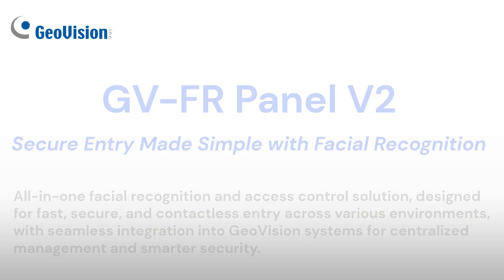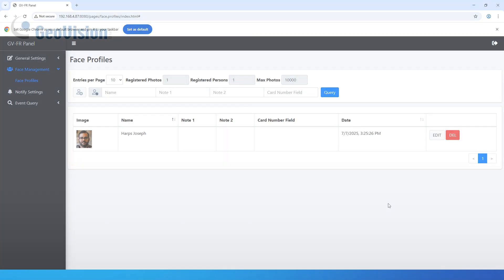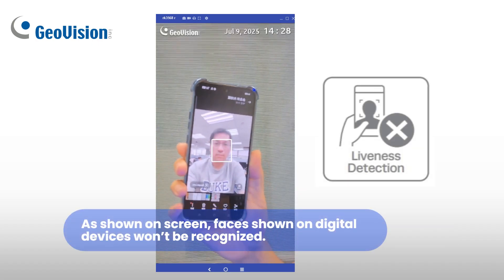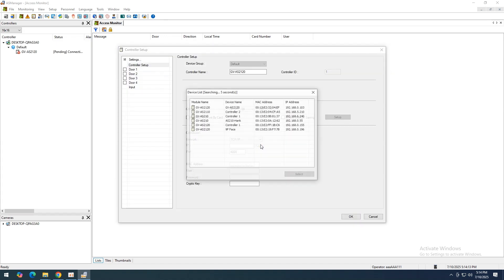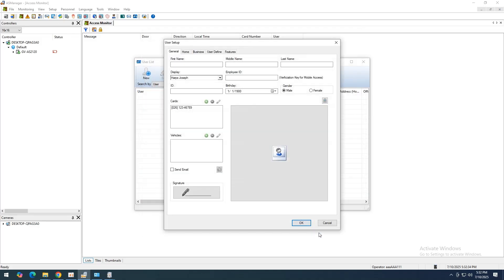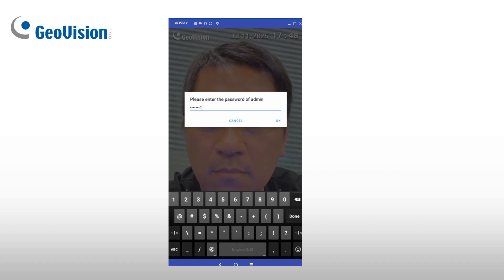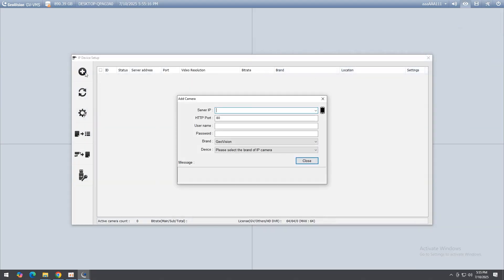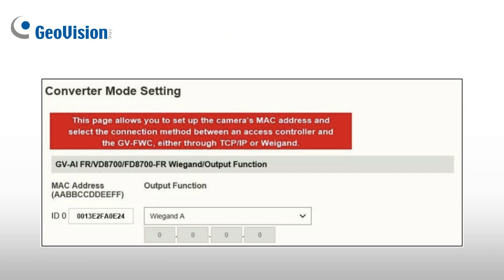From Keys to Faces: See How GV-FR Panel V2 Upgrades Your Access Control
Upgrade your building security with GV-FR Panel V2 — a powerful facial recognition access control system from GeoVision. This video walks you through setup, face enrollment, access modes (Face Only, Card or Face, Card + Face), and seamless integration with GV-ASManager, GV-VMS, and third-party controllers via Wiegand or GV-FWC.

Whether you're installing in an office, warehouse, or high-security facility, GV-FR Panel V2 offers fast, contactless, and secure access—powered by AI.